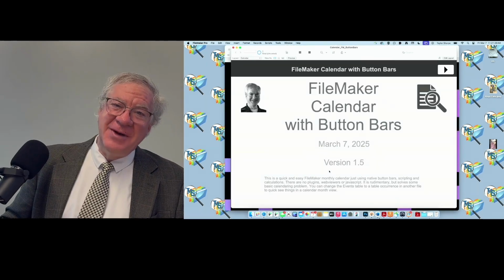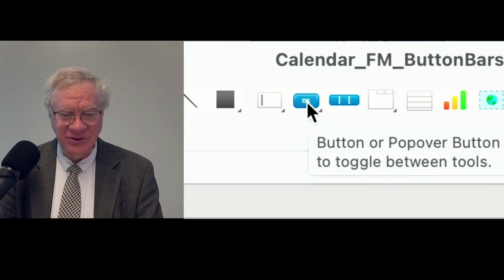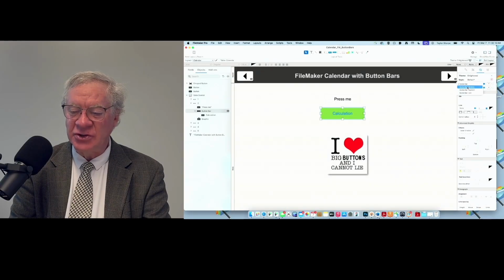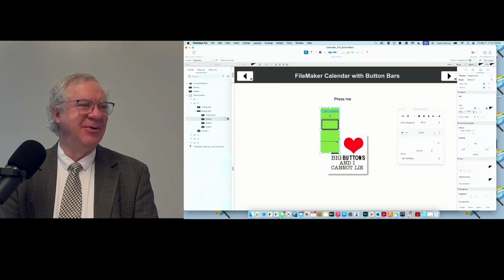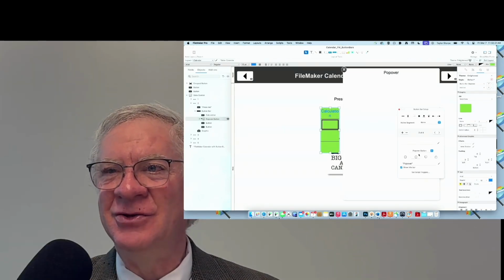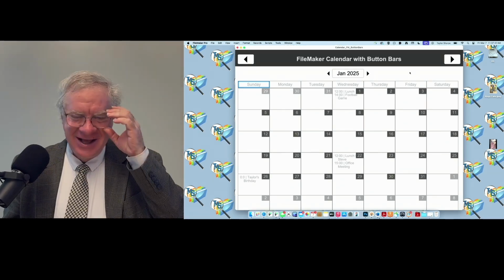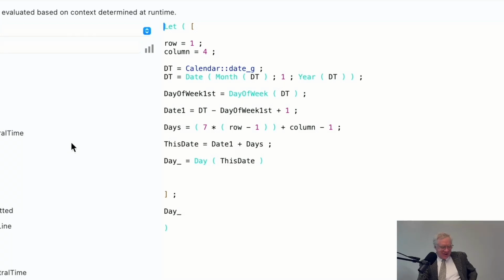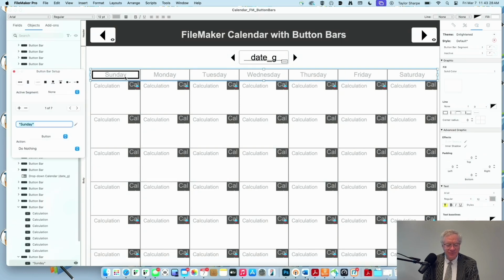FMPug Button Bar 3-7-25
Taylor Sharp and the FileMaker Pro User's Group at Harmonic Software Studios as they dive into the versatile world of button bars in FileMaker Pro. Taylor covers the evolution of buttons to button bars, the practical applications, and the powerful advantages button bars bring to user interfaces. Through engaging examples like creating dynamic calendars and utilizing the calculation engine, you'll learn how to elevate your FileMaker solutions. Plus, get valuable tips and tricks for consistent UI design and troubleshooting, all shared by experienced community members.

00:00 Introduction and Meeting Overview
00:29 Evolution of Buttons in FileMaker
02:12 Introduction to Button Bars
04:15 Advantages of Button Bars
05:05 Creating and Customizing Button Bars
11:35 Using Button Bars for Calendars
16:16 Calendar Calculations and Custom Functions
21:45 Benefits of Consistency with Button Bars
23:42 Final Thoughts on Button Bars
24:12 Exploring Button Bar Design Options
26:48 Custom Functions for Formatting
29:30 Button Bar Active State Tips
33:00 Advanced Button Bar Techniques
38:19 Troubleshooting Button Bar Issues
44:52 FileMaker Preferences and Tools
45:52 Closing Remarks